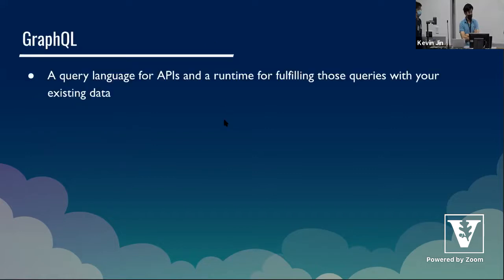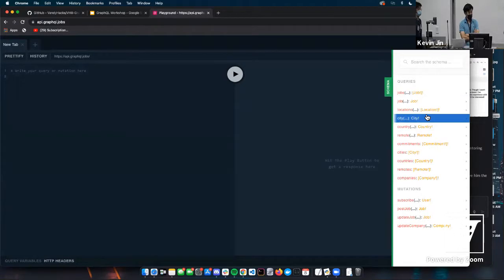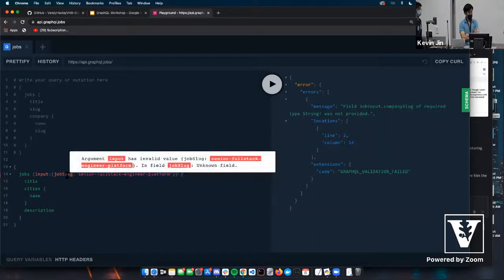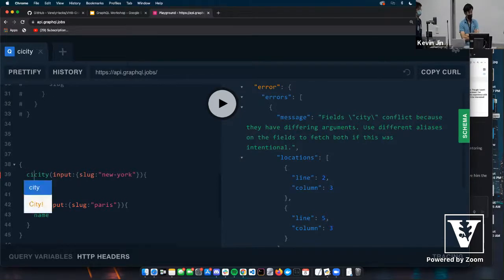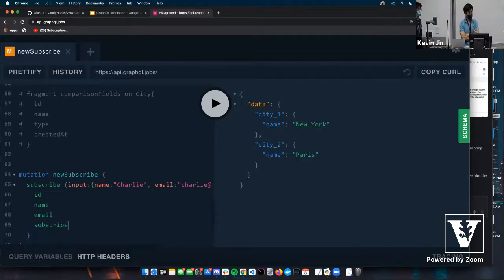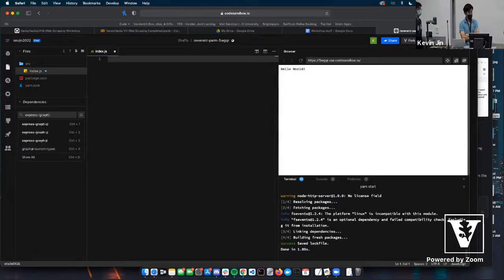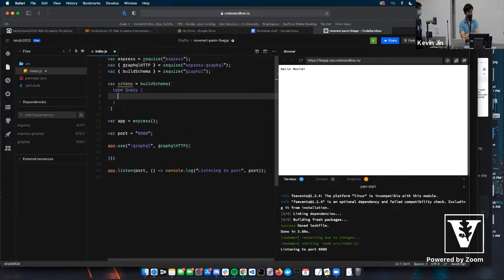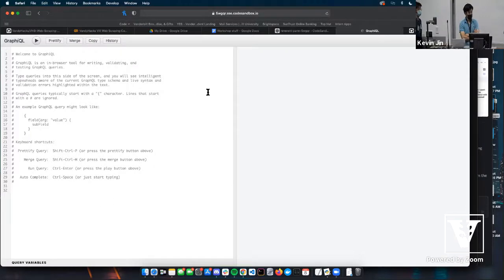GraphQL Workshop (VH8)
Presenters: Seok Hee Hong, Kevin Jin, Charlie Xu